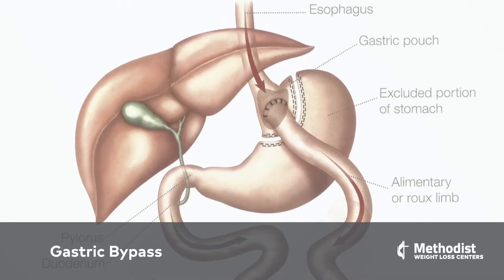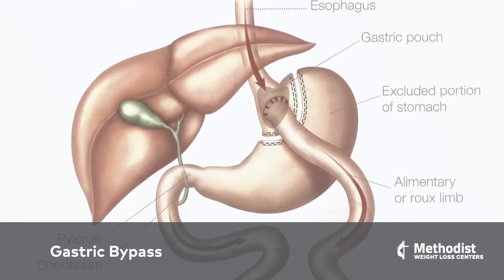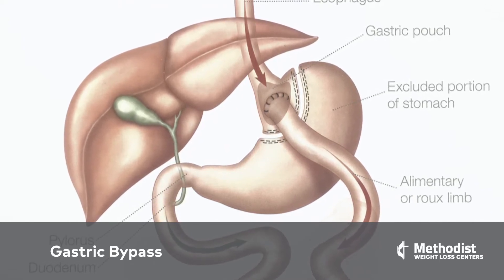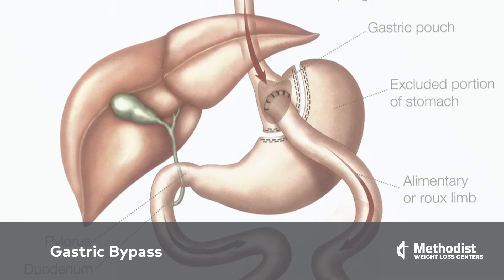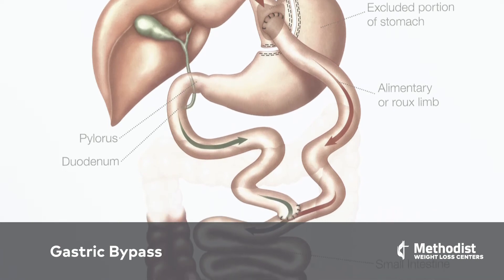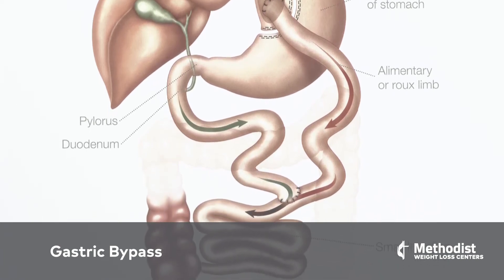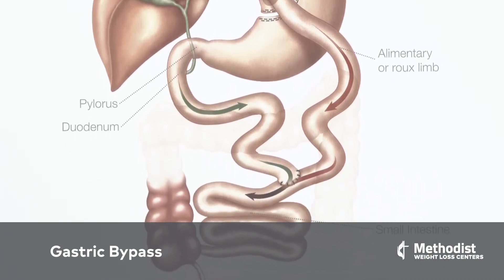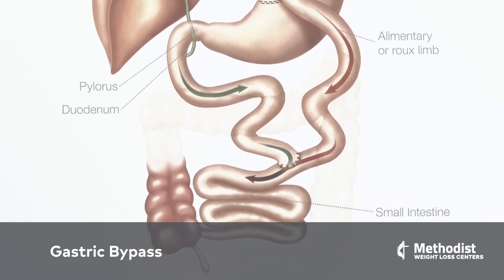What Is Gastric Bypass Surgery?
Mickey Seger, MD, FASMBS, a metabolic and bariatric surgeon at Methodist Hospital | Specialty and Transplant discusses the details of gastric bypass surgery.